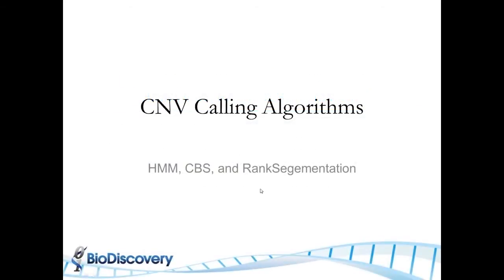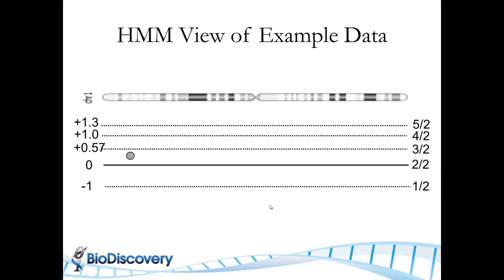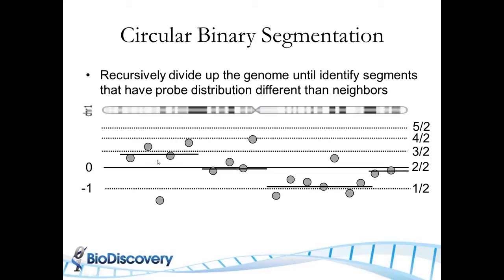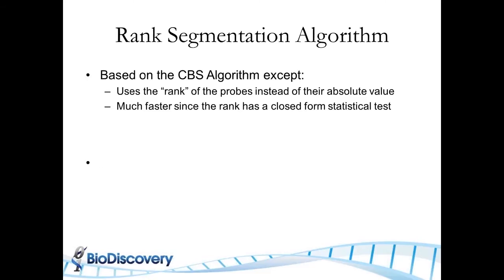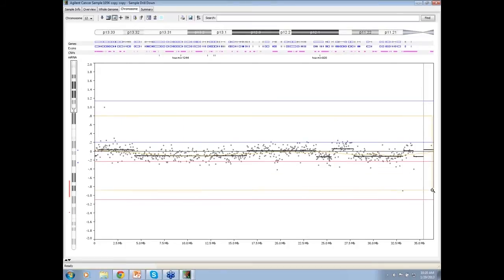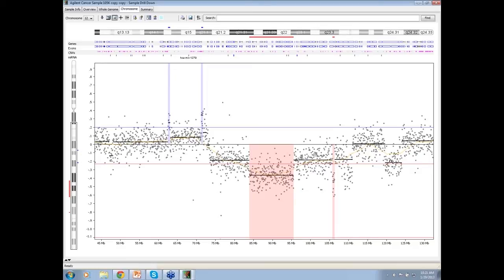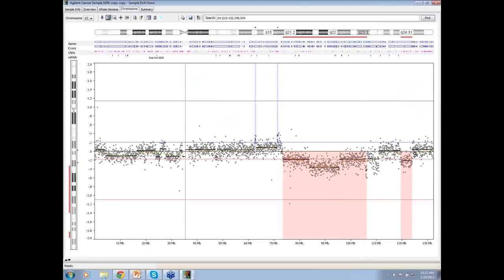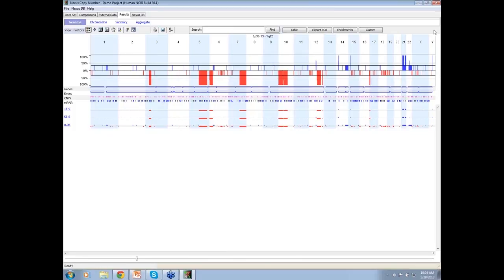Basics of CNV Calling Algorithms HMM, CBS, Rank Segmentation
This video is part of a series of educational videos (mini courses) on genomic data analysis, particularly from microarray and Next-Gen Sequencing (NGS) technologies. It is focused on analysis of DNA copy number variation (CNV) and allelic events (e.g. LOH). This educational video (mini course in genomic data analysis) covers CNV calling algorithms. Common approaches, HMM (Hidden Markov Model), CBS (circular binary segmentation), and Rank Segmentation will be covered along with a discussion of the pros and cons of each algorithm.